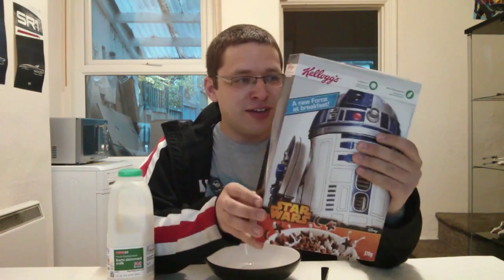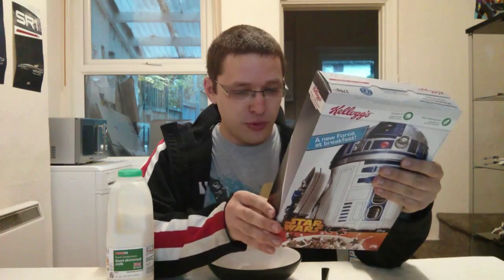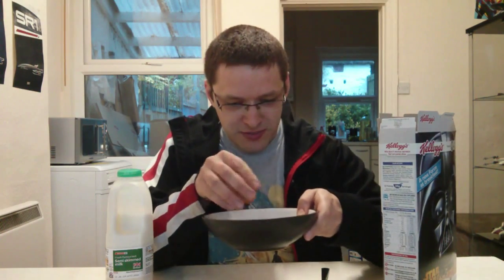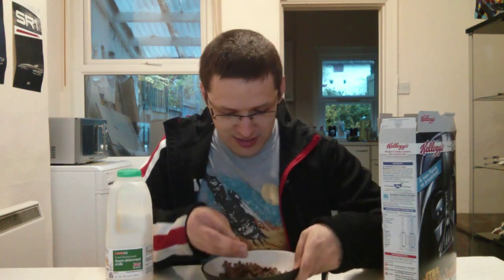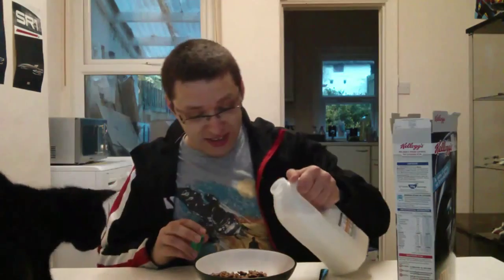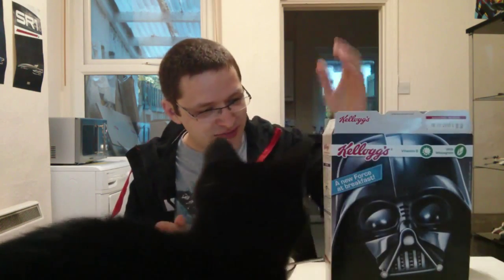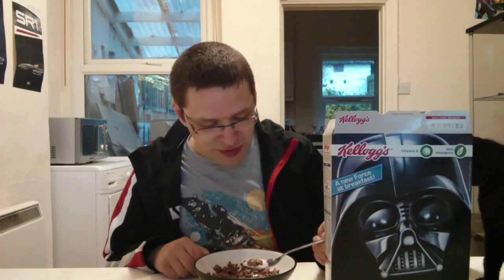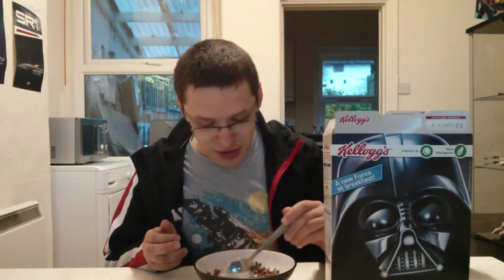Food Review Kellog's Star Wars Cereal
Disney has released a new cereal in conjunction with Kellog's. Wait, it's not new, just some old cereal rebranded and sold for more. Yay.